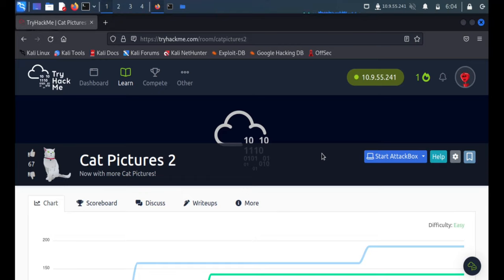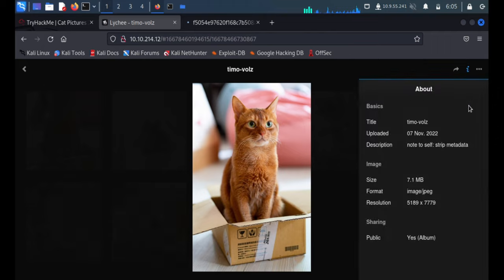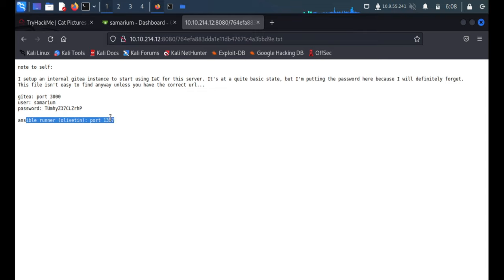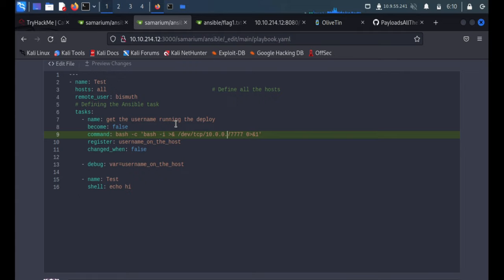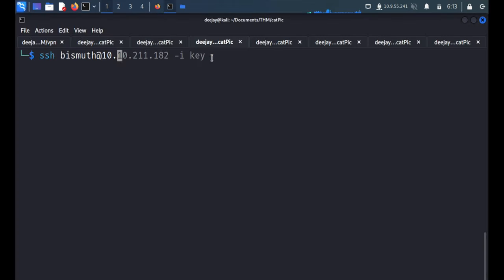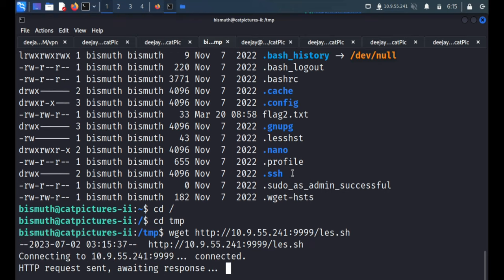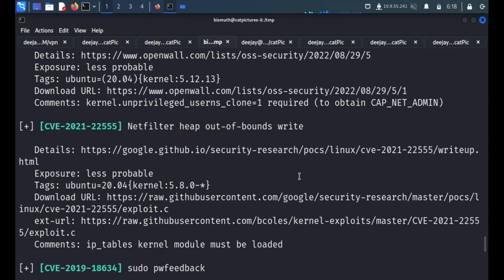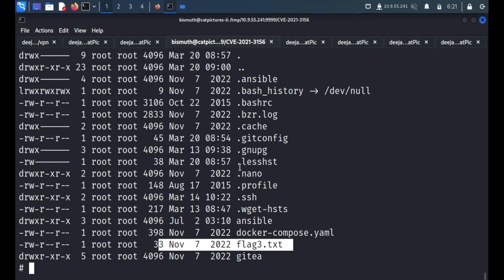Try Hack Me - Cat Pictures 2 - Walkthrough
Try Hack Me - Cat Pictures 2